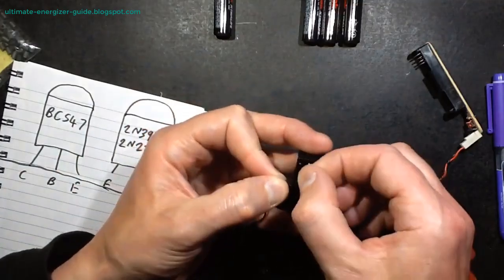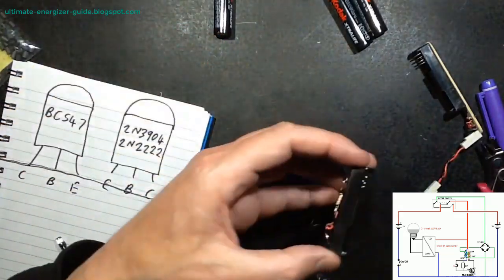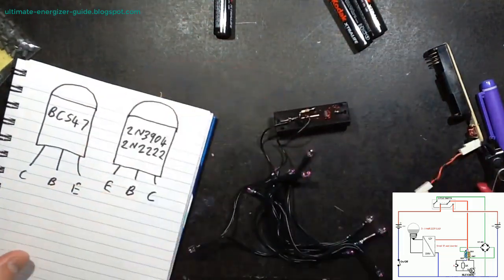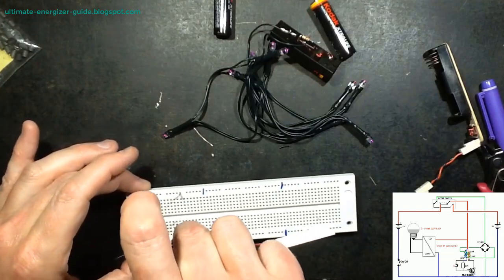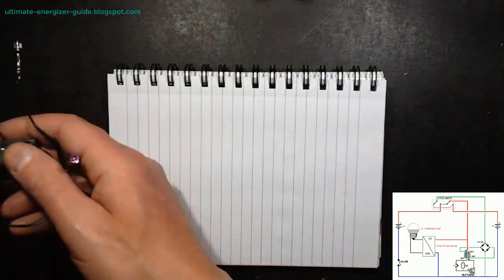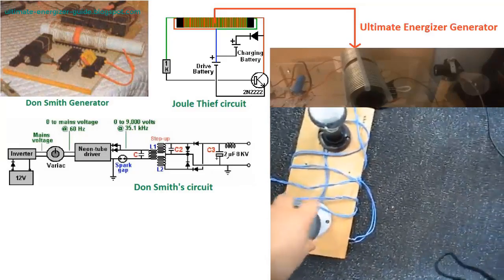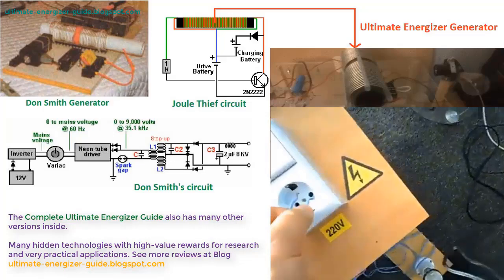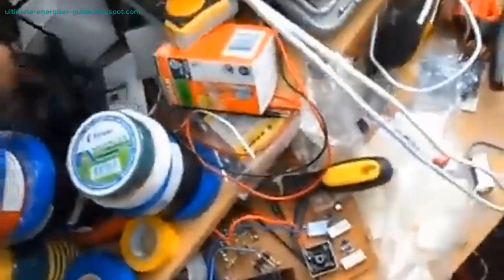Overunity Electronic Circuit Charges the Battery bank - Free Energy Battery "Charger"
Unlocking the Potential of Overunity - The Joule Thief Free Energy Circuit Explained
Harnessing Free Energy: How the Joule Thief Circuit Can Power Your Home = - Overunity device plans

Explore the fascinating world of free energy through the lens of the Joule Thief circuit, a unique Overunity device capable of transforming low power into sustainable energy for your home. This simple yet powerful circuit has long intrigued experimenters by promising greater output than input, defying conventional energy limits. Discover how this device, with some modern enhancements, can revolutionize energy independence. Whether for home power, portable use, or emergency backup, the Joule Thief circuit might just hold the key to a sustainable future.

Evaluate the Device to Reduce Electricity Bills Based on the Overunity Electronic Circuit

Electricity Saving Box - Top Energy Saving = Choose the best, most unique box =